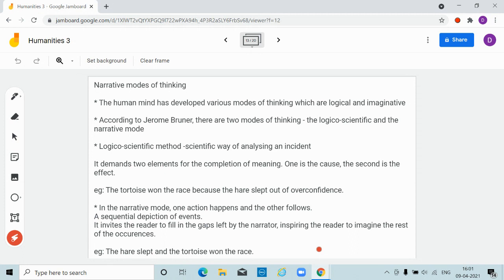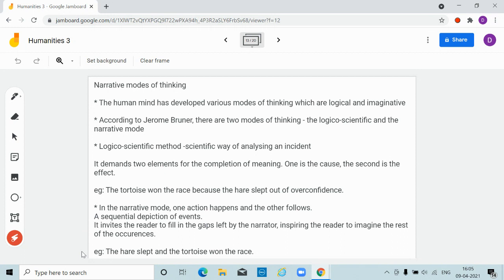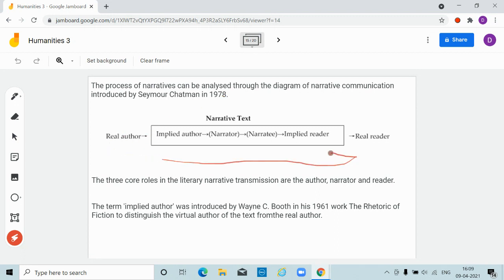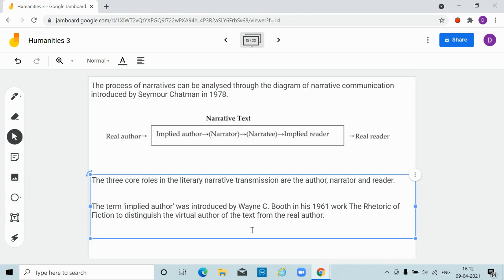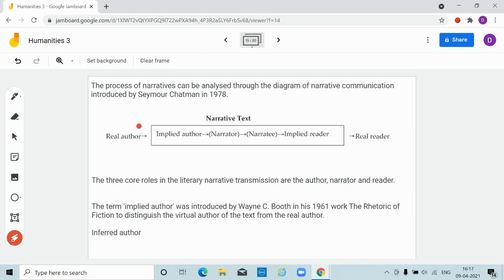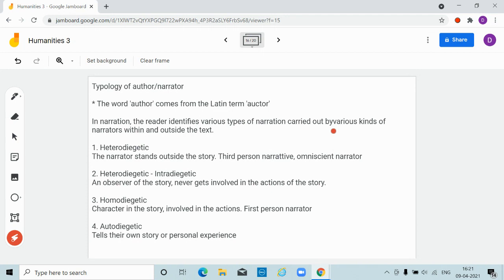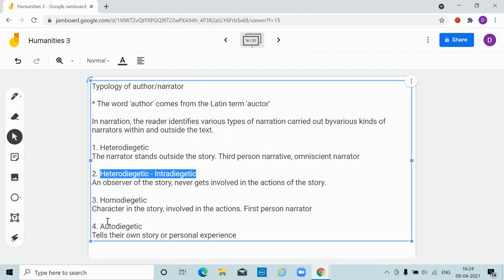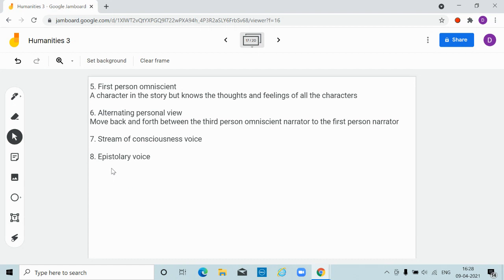Different types of narration